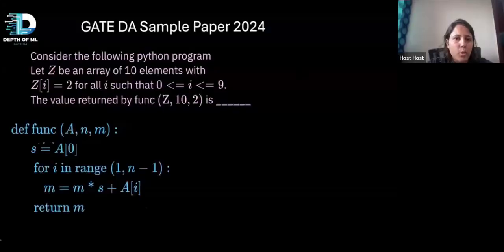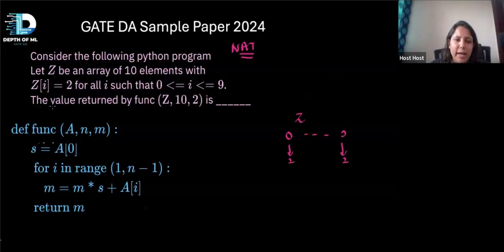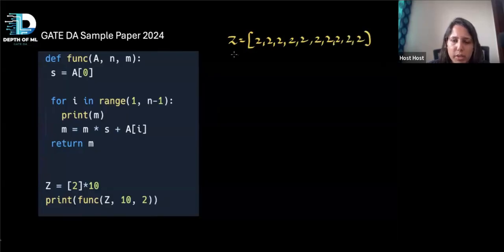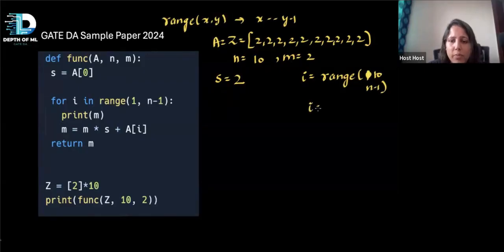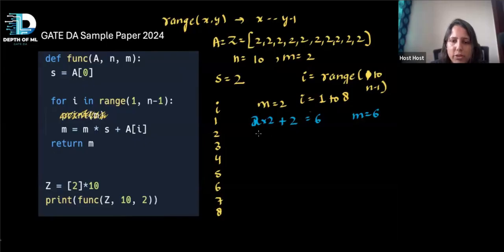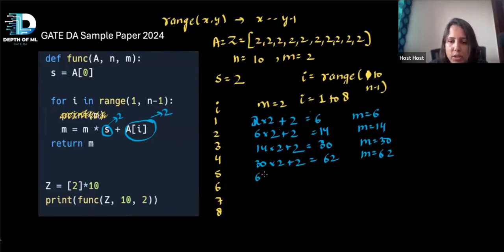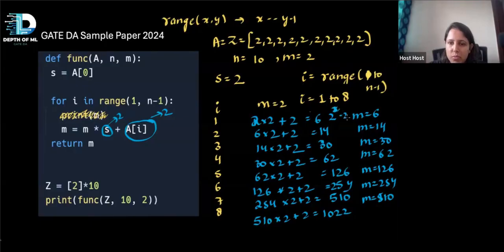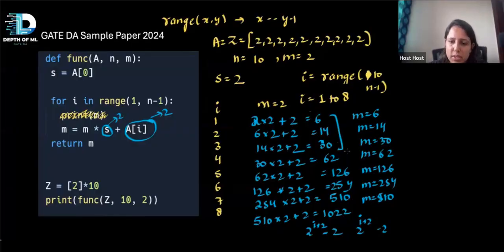GATE DA Sample Q24 | Python Functions | Saloni Bansal | Depth of ML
From Depth of ML — watch for GATE DA preparation insights with Saloni Bansal.

🔗 CONNECT WITH DEPTH OF ML